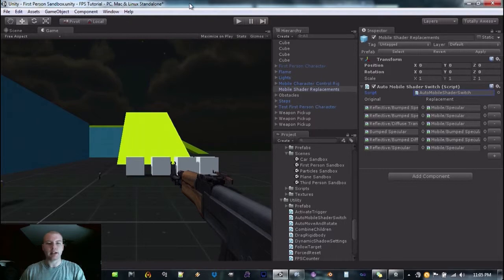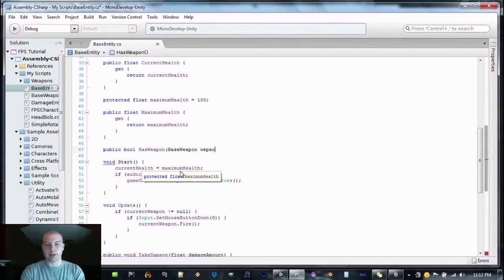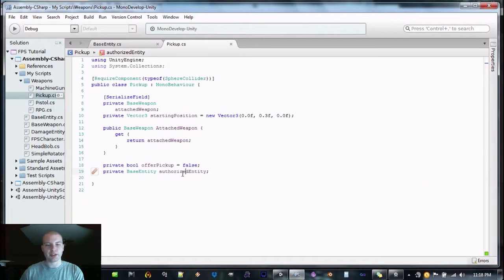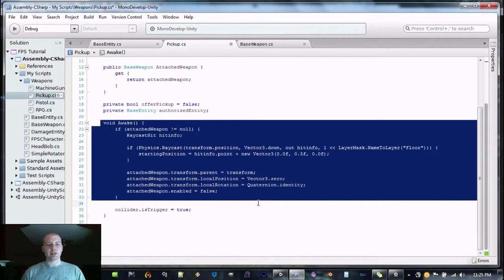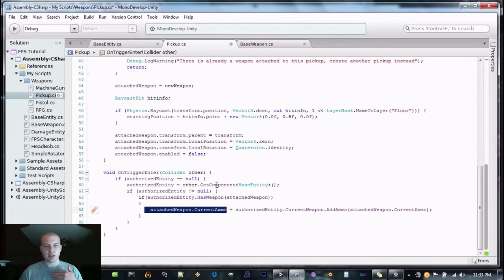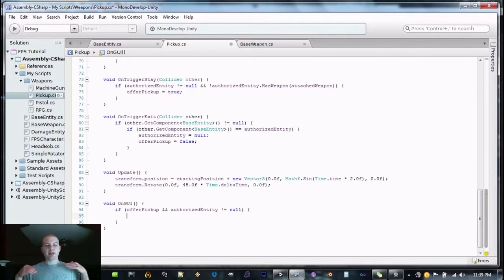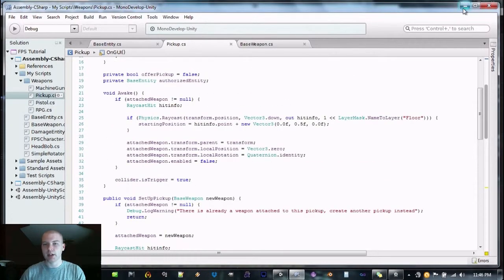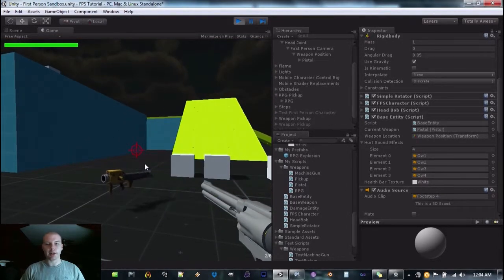Building An FPS In Unity Part 5: Weapons Pickups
So now that we can use multiple weapons, let's create some pickups for them so that within your level you can drop, replace and add ammo to the weapons that you are carrying